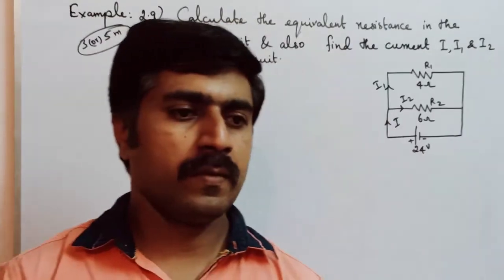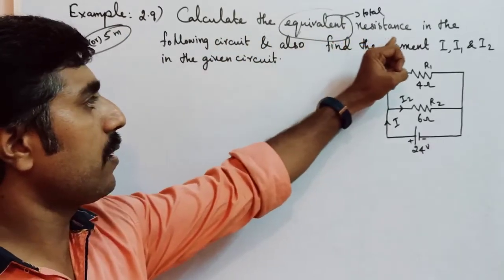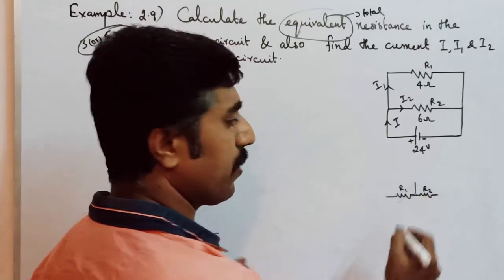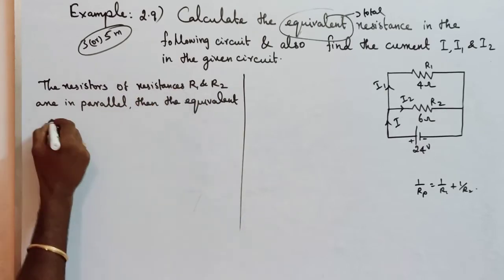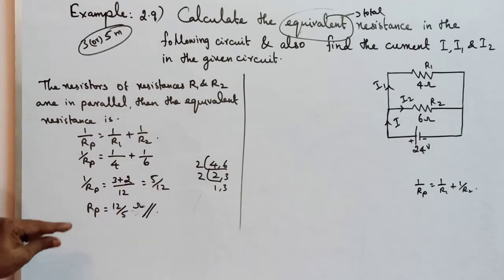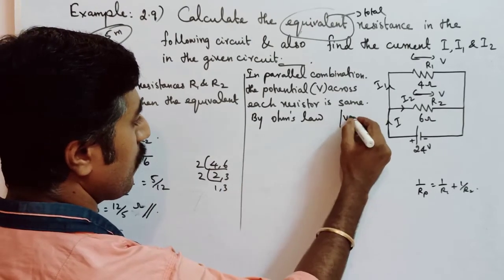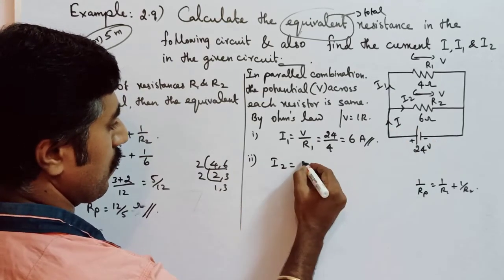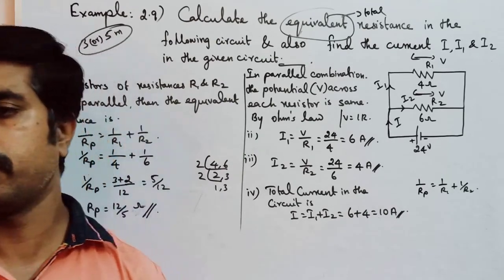Example 2.9|| Ln 2|| STD 12 Physics|| Tamil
Resistors in series and parallel MASTER PCM TUTION CENTER KOTTAR NAGERCOIL.